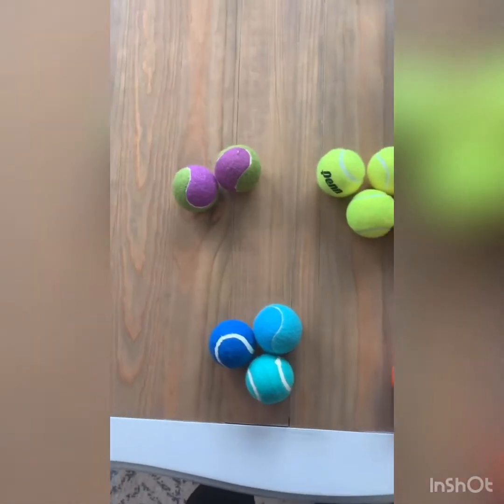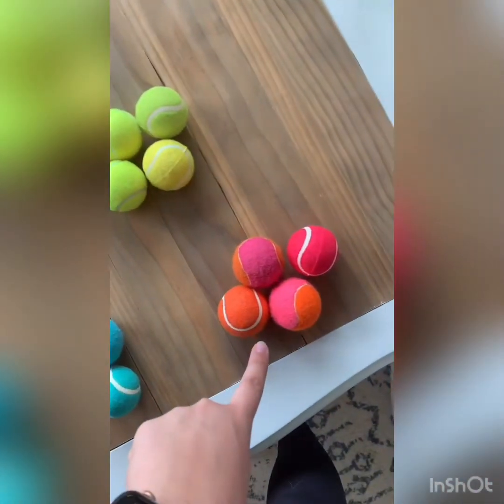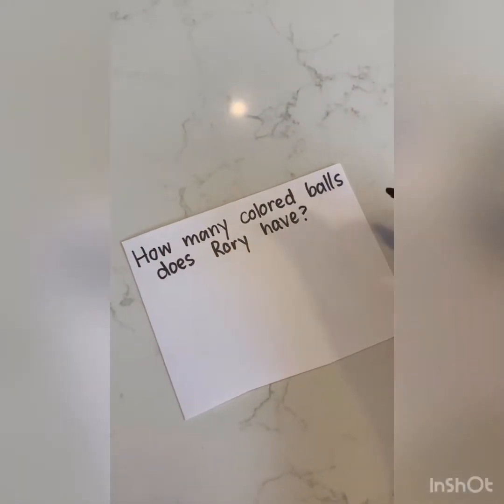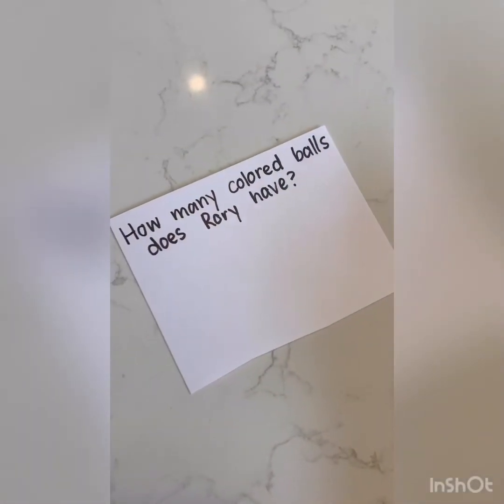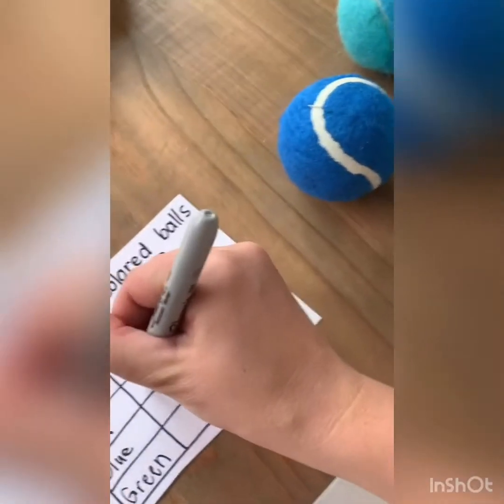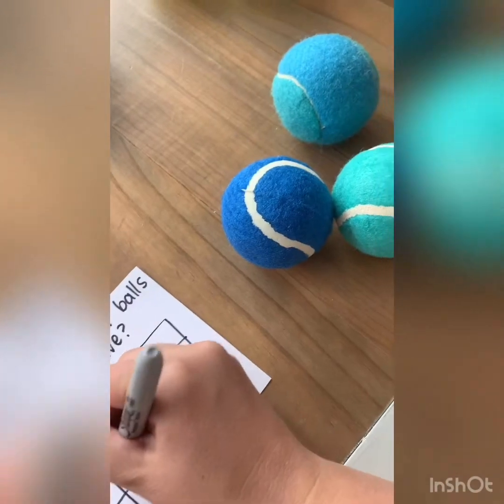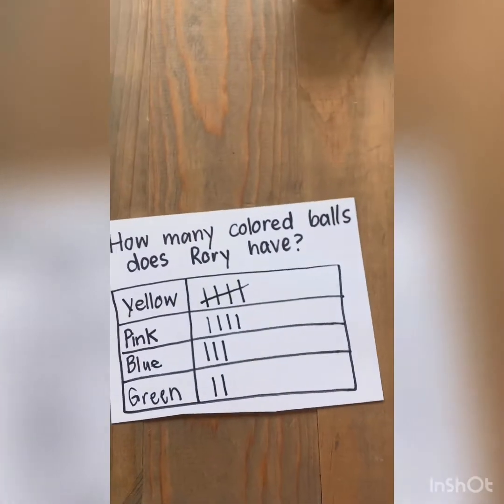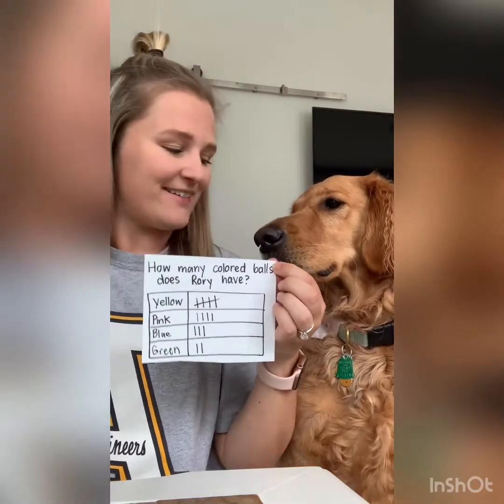Data with Rory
What is data? How do you set up a survey?